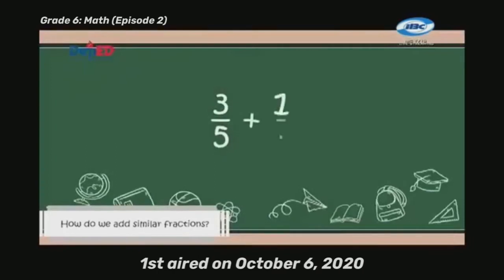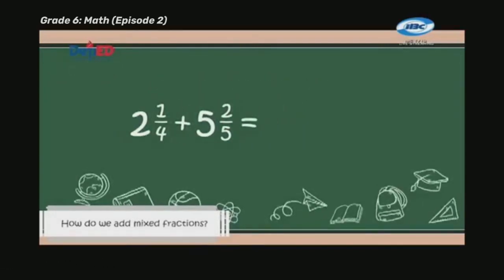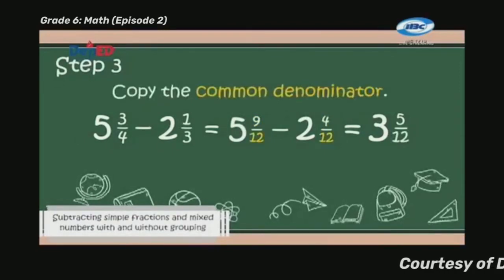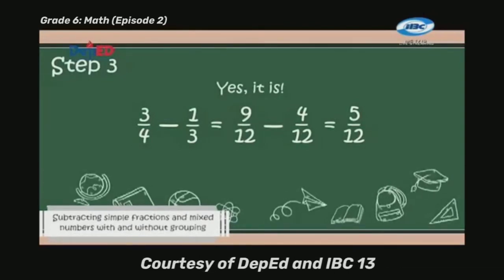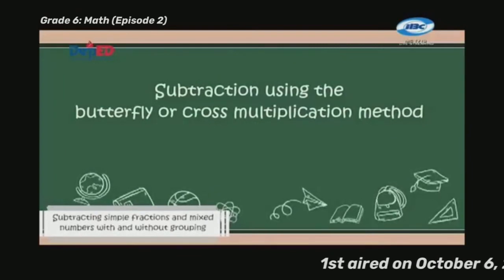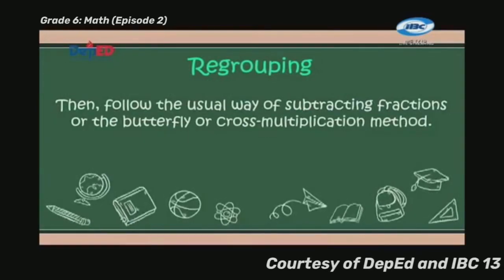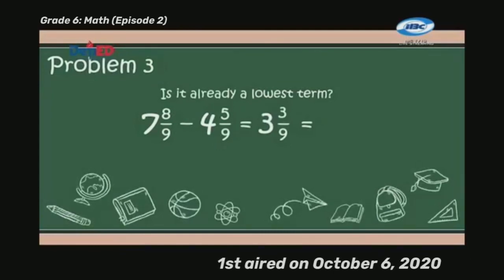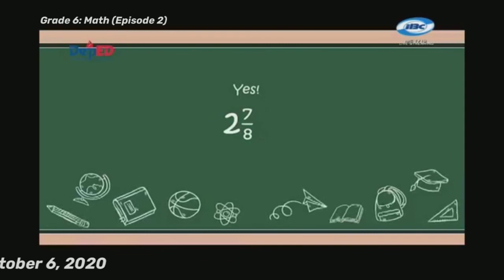Grade 6 Math Ep2: Fractions (Part 2)